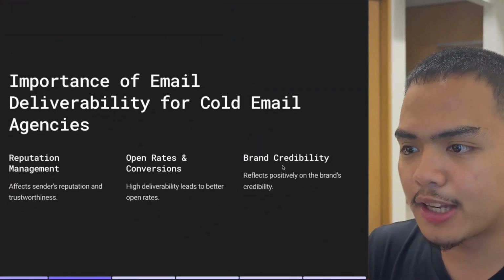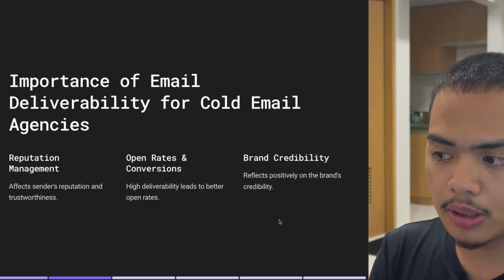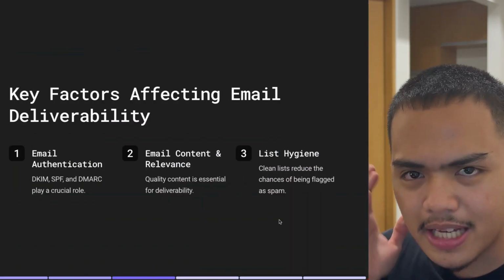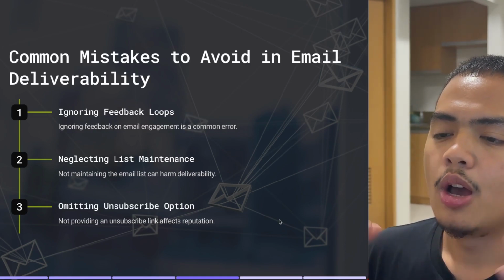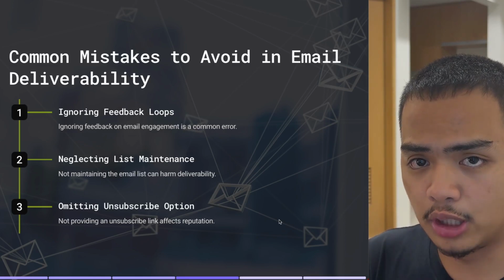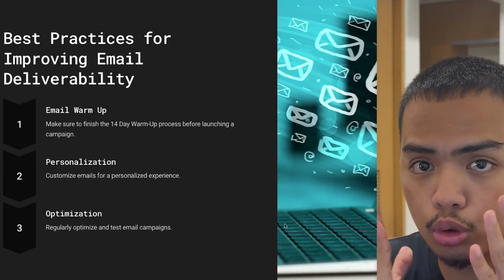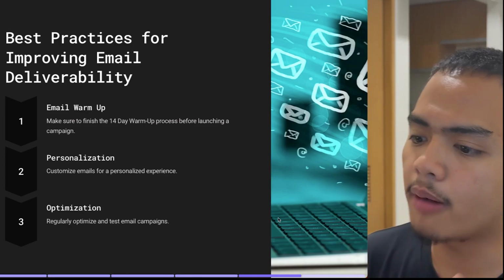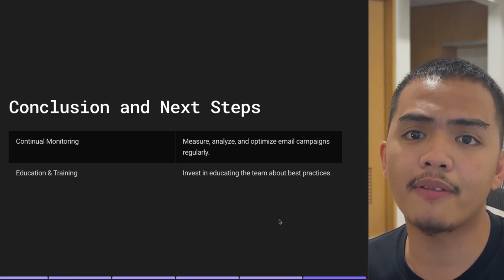WATCH THIS Before Sending Cold Email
In this video I'm going to be talking about how Email Deliverability Checklist. So make sure to WATCH THIS before sending Cold Emails

Welcome to Axelo Marketing's YouTube channel! 🚀

Let's level up your email game together!